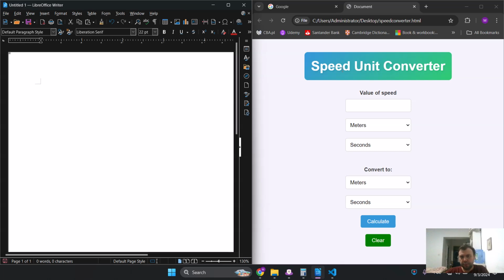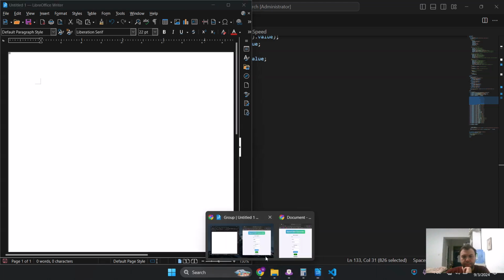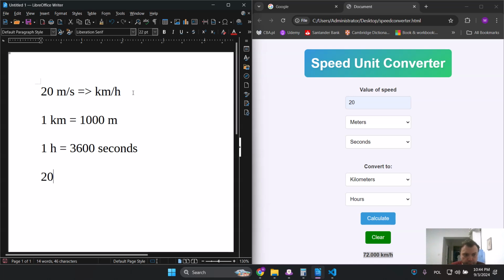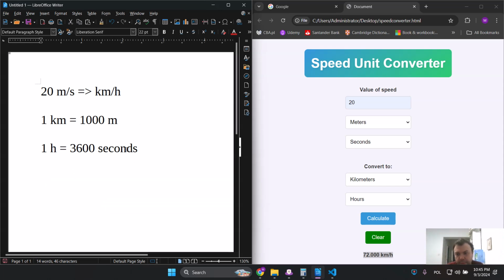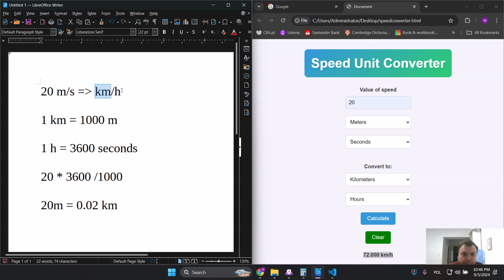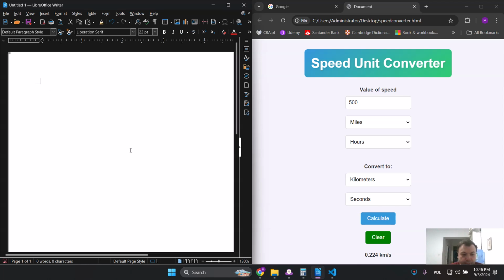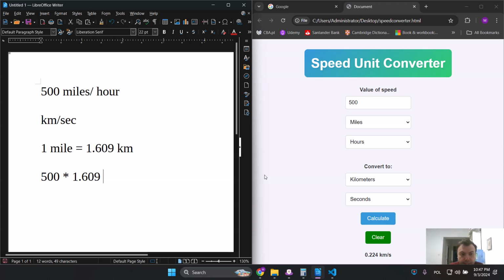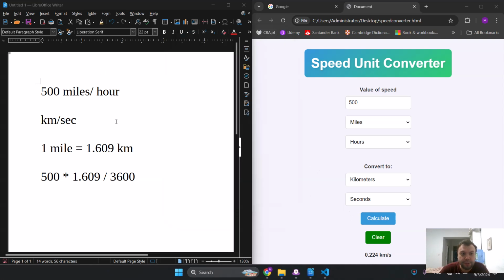Converting speed units m/s km/h HTML/JavaScript Speed Converter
In this video I am explaining how to convert speed units, for example from metres per second to kilometres per hour or miles, etc.